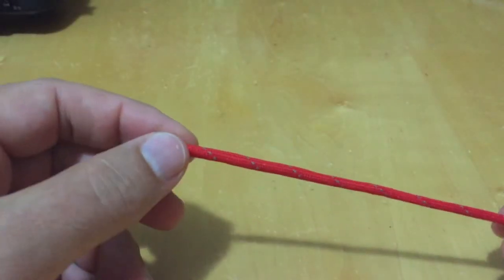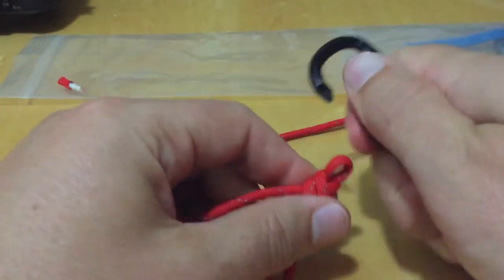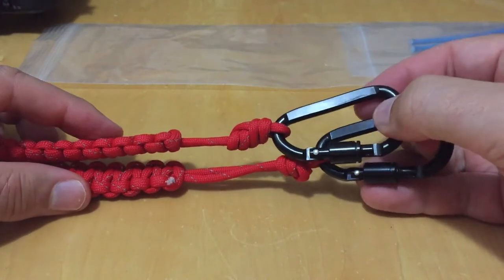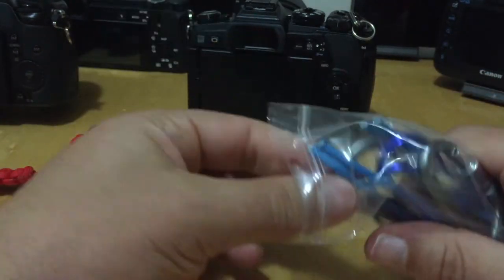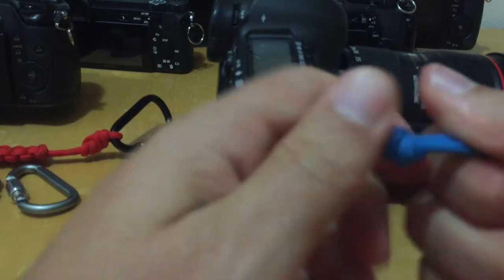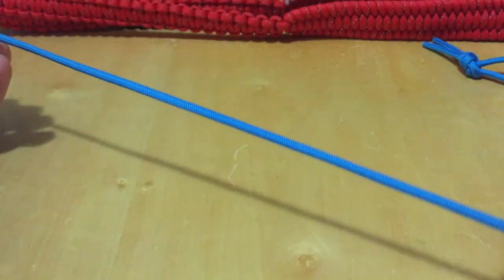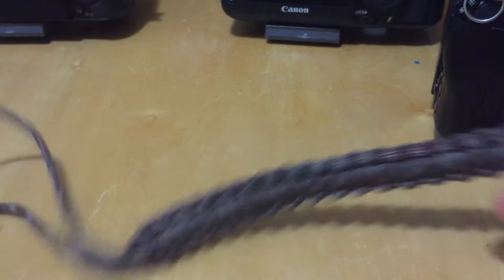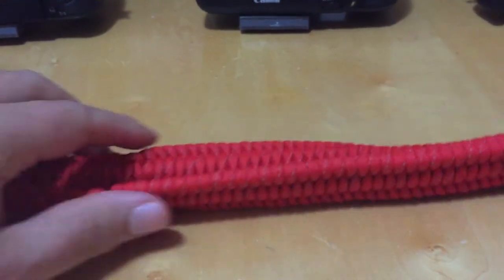Beta Strap Testers Video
This video is an installation and tips guide for the beta testers of a new utility strap, it will be updated in 2-3 weeks based on information we learn from the testing. The straps themselves will also go on sale at that time.